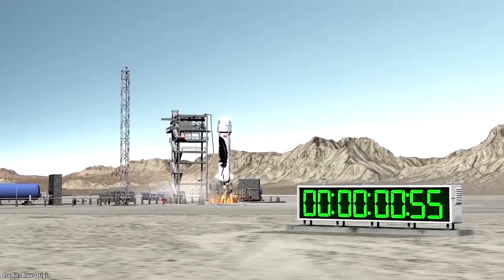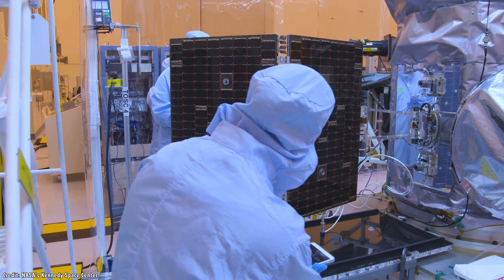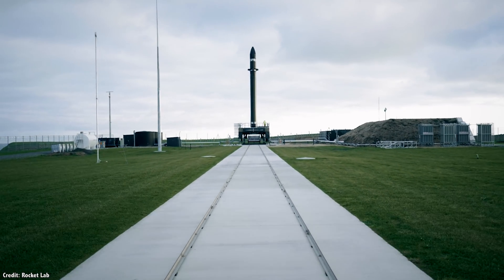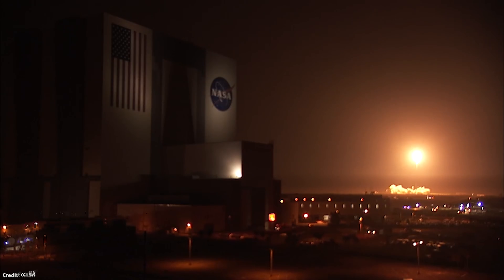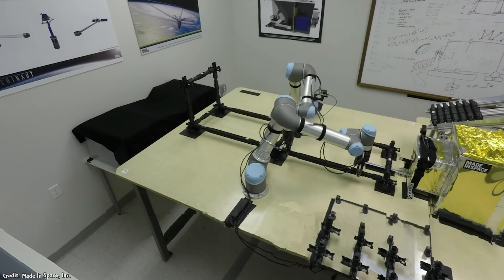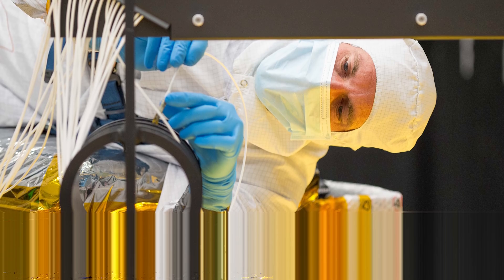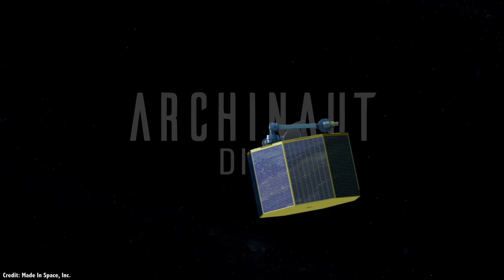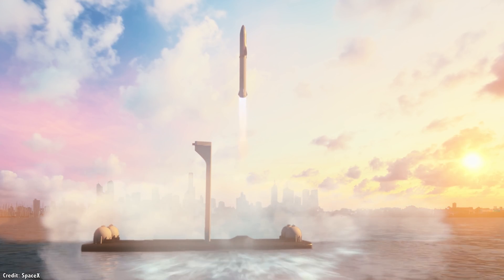A Spacecraft Is Going To Build Its Own Solar Panels In Space: Archinaut One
As I’ve mentioned in several episodes now, humanity is in a bit of a transition period, a time when it makes sense to launch material up and out of Earth’s gravity well into orbit, and beyond. But it’s really expensive, costing up to $10,000 per pound you want in orbit, and 10 times if you want it on the Moon.

But over the coming decades, more and more of our space-based infrastructure will be built in space, manufactured out of materials that were mined in space.

The only thing that’ll actually need to leave the Earth’s clingy gravity well will be us, the humans, the tourists, wanting to visit all that space infrastructure.

Of course, in order to achieve that space future, engineers and mission planners will need to design and construct the technology that will make this possible.

That means testing out new prototypes, technologies and methodologies for mining and space-based manufacturing.